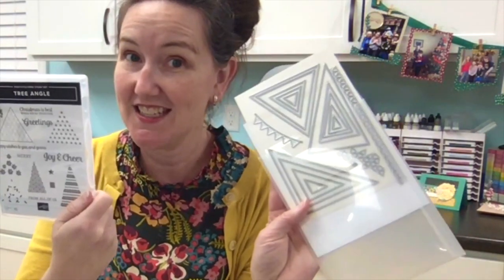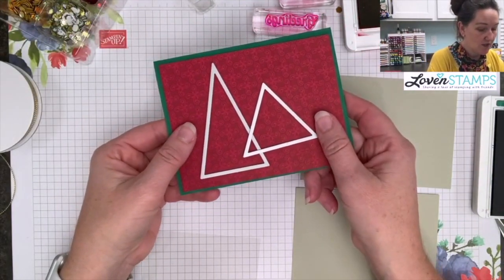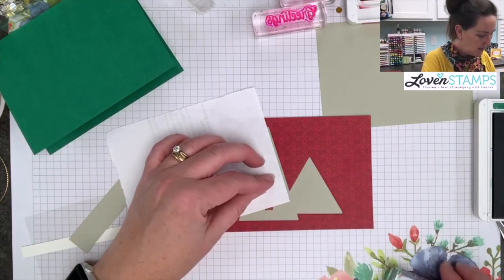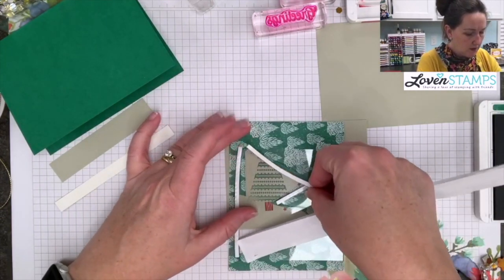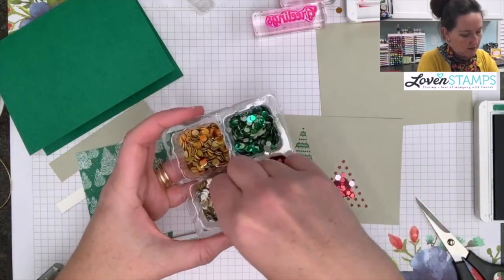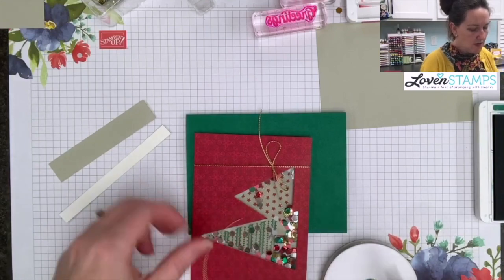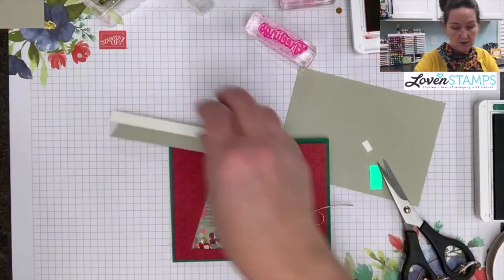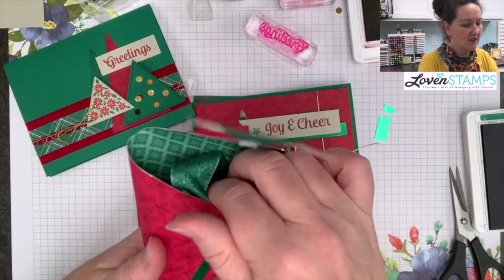Tree Angle Christmas Shaker Card Tutorial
Sequins? A simple shape with a coordinating die? Those are the perfect ingredients for a shaker card! The Tree Angle and coordinating Stitched Triangle Dies from Stampin' Up! are perfect for trying this layout. The Tis the Season Designer Series Paper and Red and Green Foil Sheets pair perfectly for a playful stacked tree Christmas card idea. Your November order online can qualify you for free tutorials and card kits (details in the link)! All supplies are available from my Stampin' Up! Online store.

Got a shopping list? Earn LovenStamps Perks Points and free monthly printable card tutorials by ordering your Stampin' Up! supplies through my online store.

Happy Stamping!
Meg Loven, Stampin' Up! Demonstrator since 2002